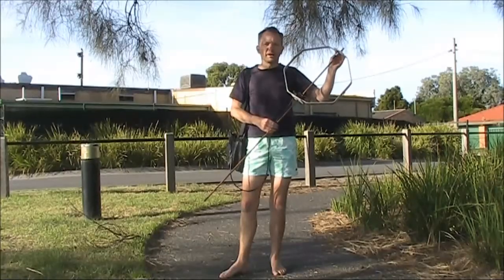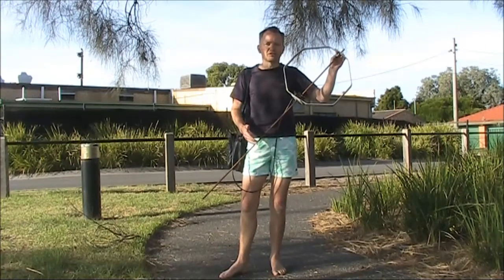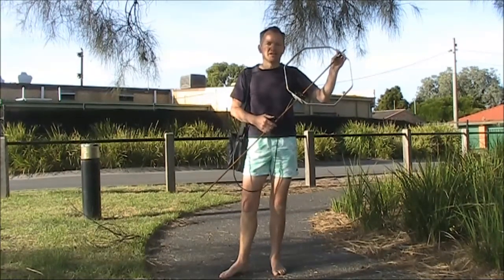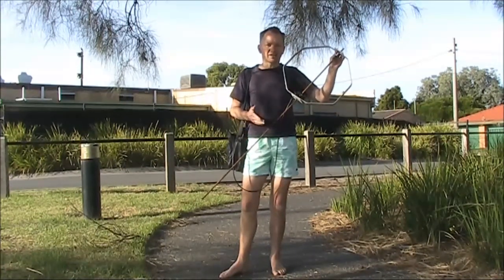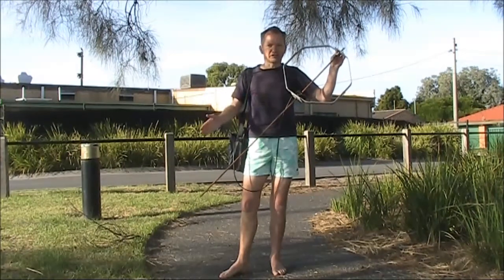Reception of VK3XPT beacon on 28.163 MHz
Reception of QRP 28 MHz beacon from about 45 km away.  I'm using a hand-carried magnetic loop antenna and an FT817.